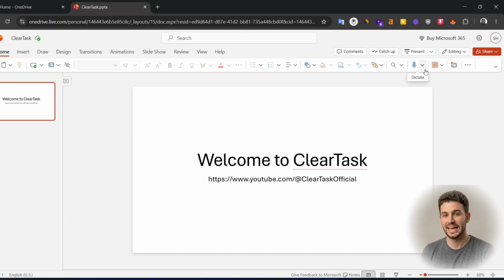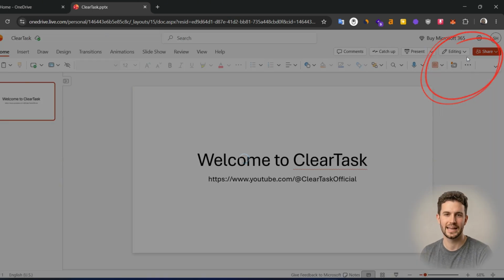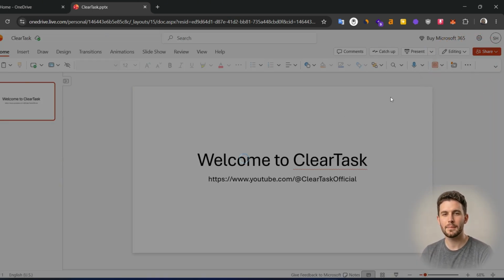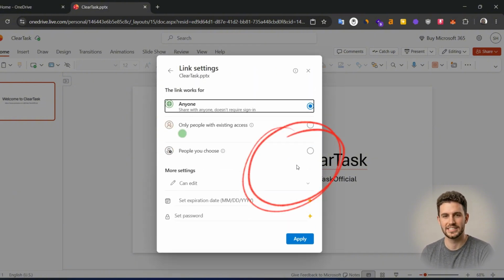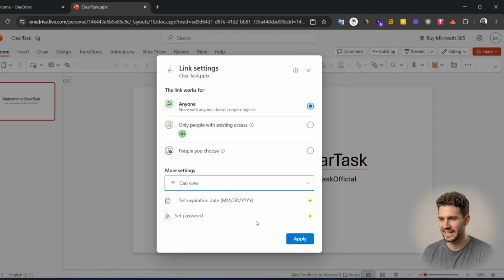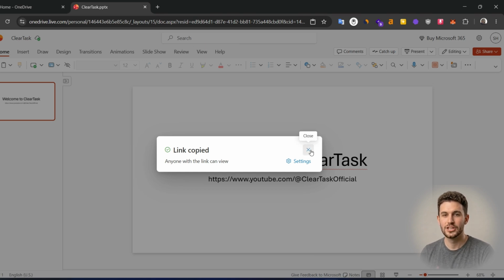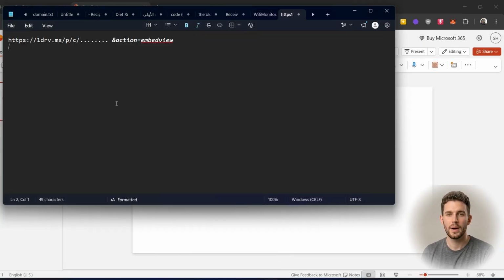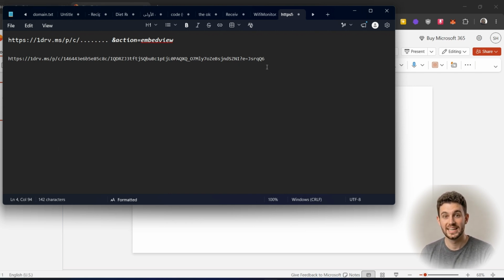How to Create a Direct PowerPoint Share Link (Office 365)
Learn how to create a direct PowerPoint share link via Office 365 that opens instantly in full Slide Show mode. Stop forcing your recipients to navigate cluttered editing menus or log into Microsoft accounts just to view your presentation.

In this straightforward tutorial, we cover the updated method to share view-only PowerPoint presentations online. By making a quick adjustment to your OneDrive or SharePoint URL string (&action=embedview), your link will automatically launch presentation mode the second it is clicked. Perfect for sharing digital curriculum with students, client pitches, or professional reports via email.

Target URL Parameter: &action=embedview

how to share powerpoint presentation as a link, create powerpoint show share link office 365, force powerpoint link to open in slideshow mode, share powerpoint without recipient logging in, powerpoint online direct view link, onedrive powerpoint embedview trick, send large presentation via email link, cleartask tutorials.